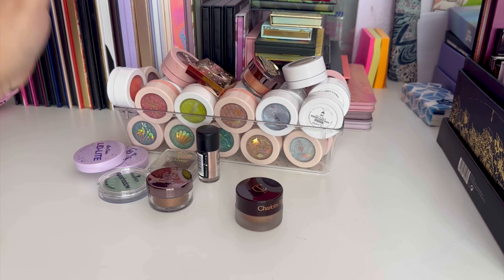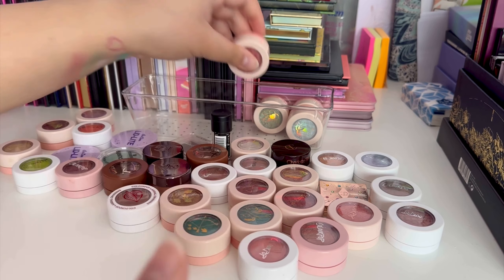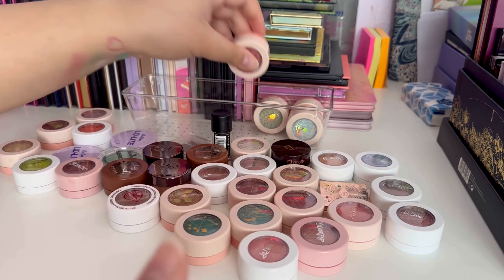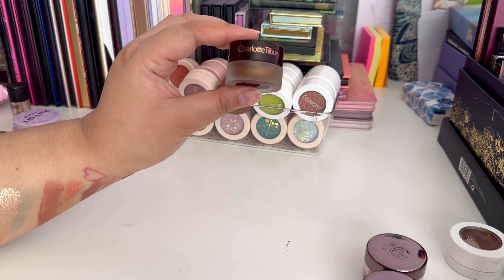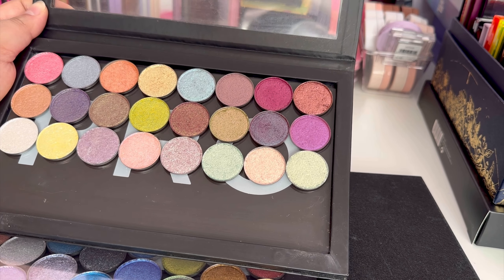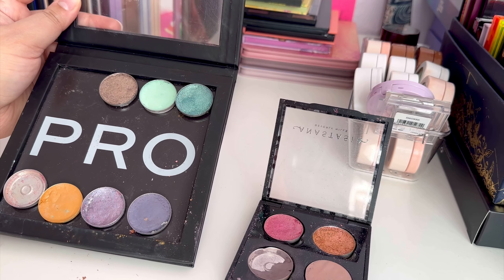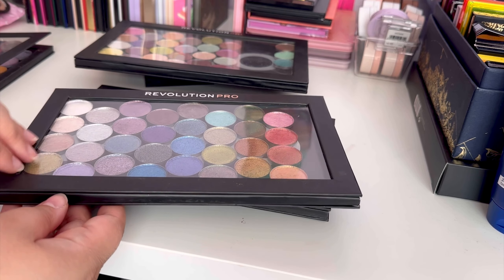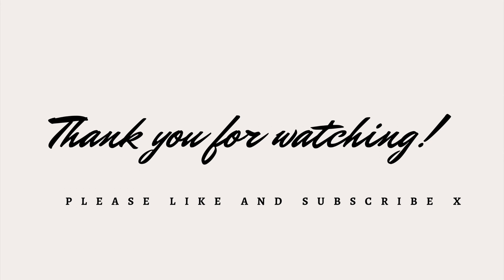Makeup collection & declutter // part 4: single eyeshadows WITH swatches!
Welcome to another declutter video. I recorded this declutter back in September/October last year and I’m honestly just getting round to sharing about it here 😭

I have a lot of single shadows I’ve accumulated but tend to forget about them which is a shame. I will be doing a round 2 for decluttering in the next couple of months as well so 🤞🏽🤞🏽🤞🏽

Anyways, I hope you guys enjoy! 🖤🫶🏼

ByMehshake: ADEELA15

FIND ME:

M E N T A L H E A L T H P R O J E C T